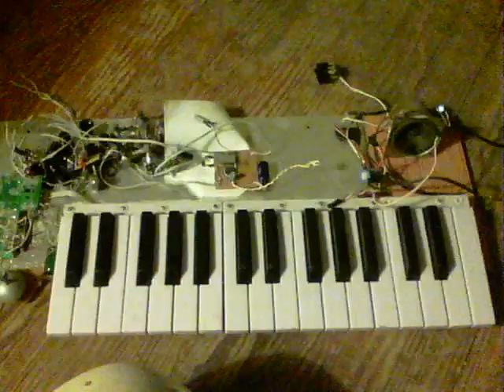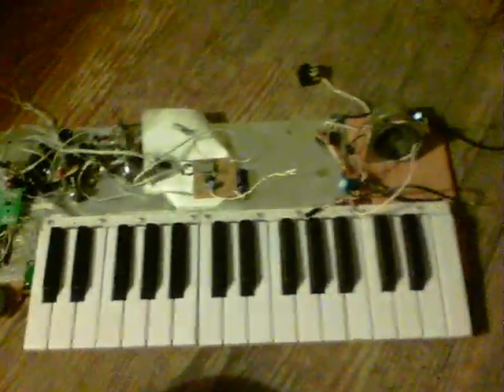Befuddling LED - SOLVED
The mystery of the really long running has been solved, but i'm glad I asked about the observation and thank you for the kind responses...perhaps others would be stuck for an answer too were they to use a similar setup.
Mostly, its been a case of being so used to sub 1.5V circuits.
The efficiency of the LED and heavily restricted input to it are the major factors. With no resistor on the input, the expected and usual time of lighting would be a few seconds if that. The wall adapter will have a cap inside and the effect of dielectric absorption allows the kicking in of a topup when left for many minutes. The switch could be left on for minutes before being switched off, yet would still kick when switched later on.

Unfortunately the galactic alignments of the day weren't a factor :)

I was wiring up a simple LED 'ON' indicator for a project and when it was switched off it didn't go out...carrying on running and running, for 25 minutes before I thought to make a video of it.
The oddest part, is that on switching the power switch back on, the LED brightens again.
All the while, the circuit has been unplugged from the wall.
The LED stays on for about an hour, with 2x 25 minute gapped switches on and off of the power switch.

The circuit comprises the following:
7.5V 300mA wall adapter - model YL-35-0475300D
One input wire goes to the input of a 10A bridge rectifier, the other wire goes via an on/off switch to the other input connection.
The outputs of the rectifier run to a 2200uF 16V capacitor, for smoothing the input.
The LED has a 56K resistor on the Positive leg (measured 55.3K), the other leg connects directly to the smoothed Negative input.

I understand that a high enough resistor and large enough capacitor will significantly affect the draw of a very efficient LED...but, an hour long lit LED with just a 2200uF cap ? and then what about the way that switching the on/off switch will brighten the LED again for many minutes each time ?
All dielectric absorption from an unknown capacitor in the power supply ?

I might expect a 1F supercap to produce such a long run, but not a 2200uF.